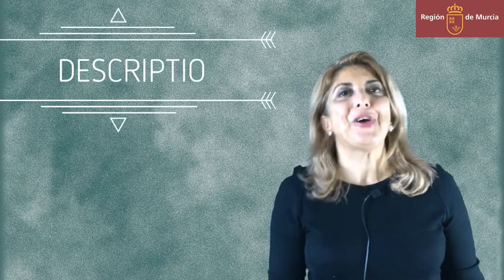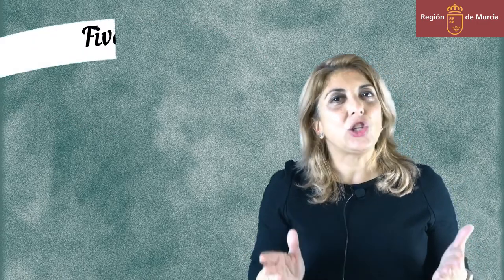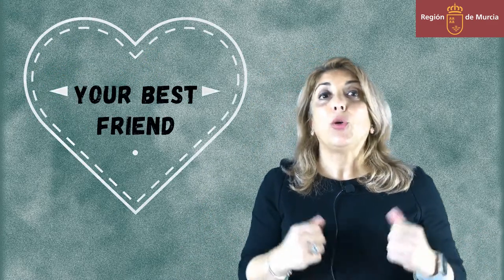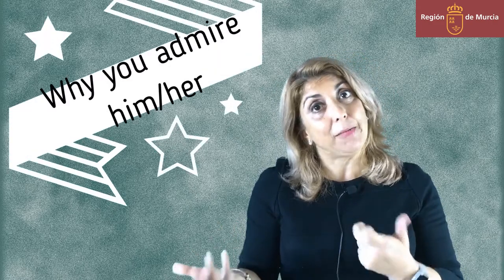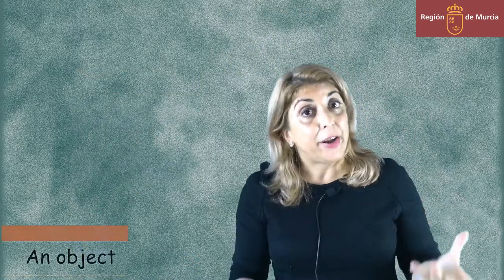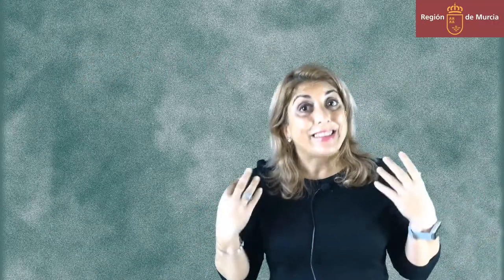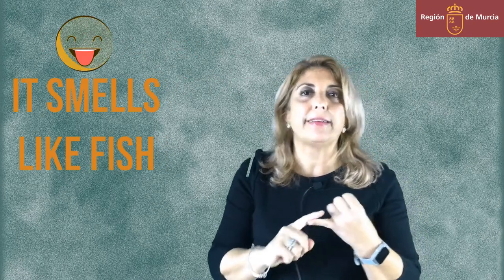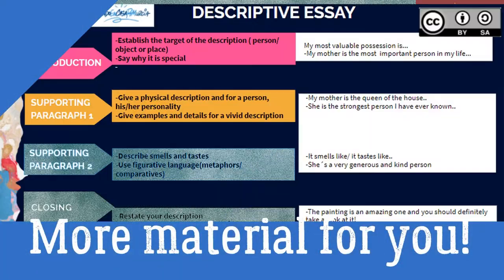CÓMO ESCRIBIR TEXTO DESCRIPTIVO PARA EBAU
Vídeo explicativo de cómo escribir un texto descriptivo para EBAU.